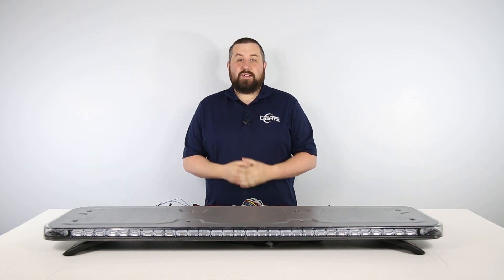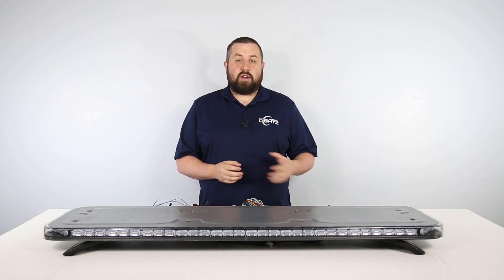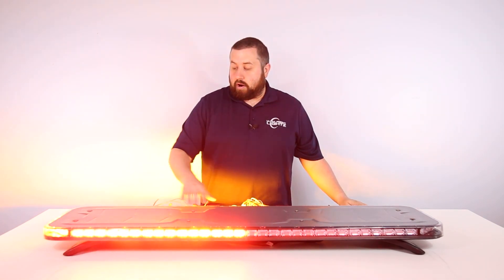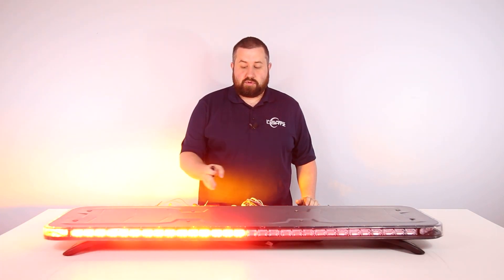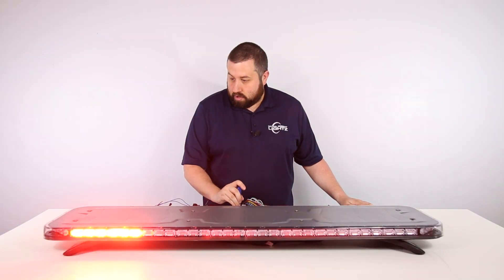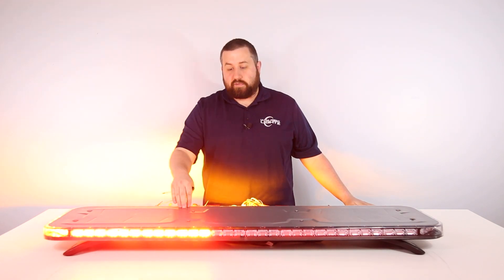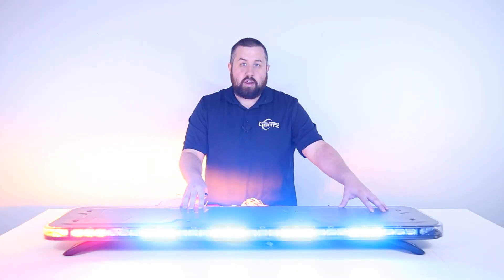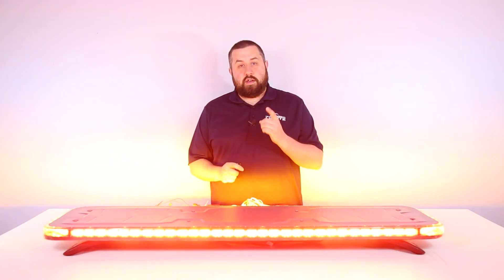Feniex Quad Converter Deep Dive || Part 5 - Stop and Turn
Welcome to part five of our series where we take a deep dive into the Feniex Quad Converter and all its functions using the Feniex Quad GPL 49'' Full Size Light Bar. This series of videos will be looking at the full range of capabilities that the Quad Converter has to offer. To check out all other parts of this series, follow this link to our Youtube playlist.

In this video, we'll be taking a look at the arrow modes.

The Feniex Quad Converter is the easiest way to optimize the performance of the world's first and brightest 4-color LED emergency warning lights. User-programmable in red, blue, amber, and white, the QUAD offers endless customization while remaining competitively priced. But with the QUAD Converter, you can take this one step further and easily expand the programmability of your emergency vehicle lighting setup. With 28 available modes, the QUAD Converter’s smart design can program, sync, and activate the proper functions of your LED light bar and stick lights. The QUAD Converter comes standard with your full-size light bar, but can also be purchased as an add-on. The Quad Converter is only needed for the following Feniex Quad Products: Sticks (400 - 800), Rocker Panel Pair, Light Bars (Mini, 49, & 60), Interior Bars (Front & Rear), and Arrow Board.

The Feniex Quad GPL 49” Lightbar is the world's first 4-color LED light bar from Feniex’s newest emergency warning lighting line and the brightest in the industry. User-programmable in red, blue, amber, and white, the Quad offers endless customization while remaining competitively priced. The Quad GPL 49” Lightbar is an essential warning tool for police cars, fire trucks, ambulances, tow trucks, and public works vehicles. SAE-rated, weather-resistant, and designed with the latest LED technology, the Quad GPL Lightbar maximizes visibility and awareness, while keeping first responders and surrounding drivers safe and alert.